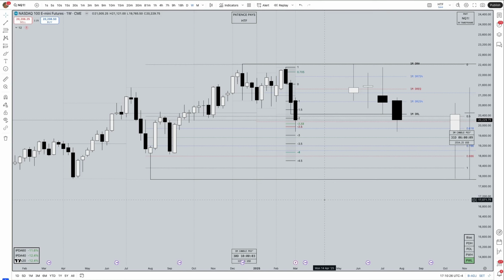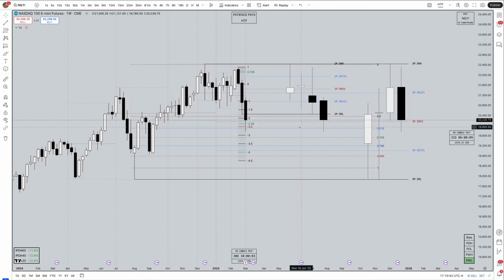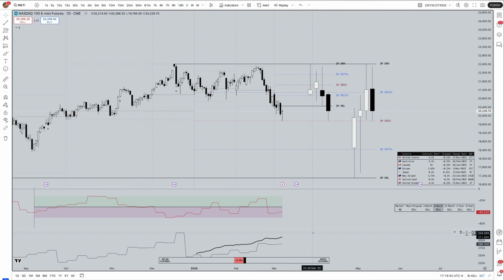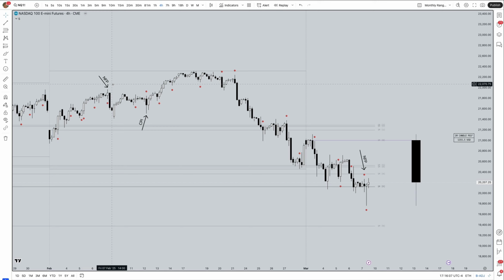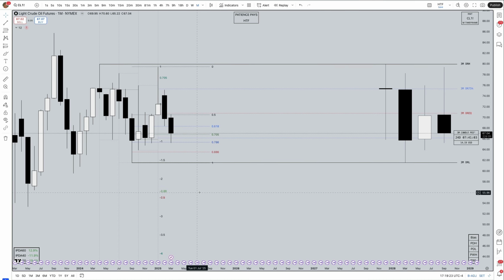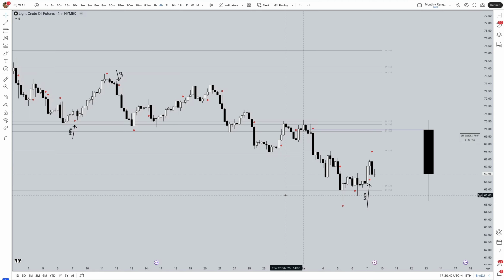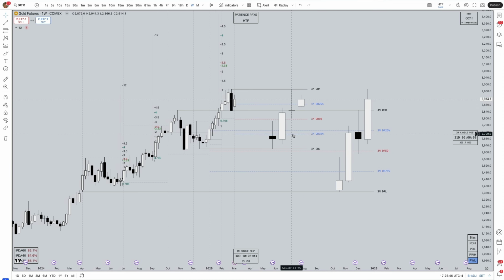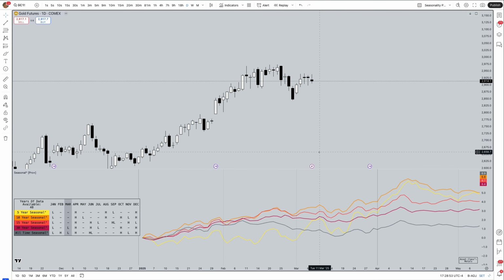Pre Weekly Analysis NQ CL GC 03-10-25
NQ  Futures Pre Weekly Analysis
CL  Futures Pre Weekly Analysis
GC Futures Pre Weekly Analysis